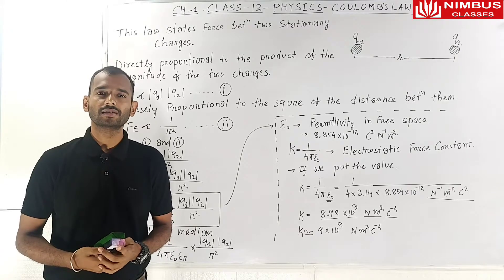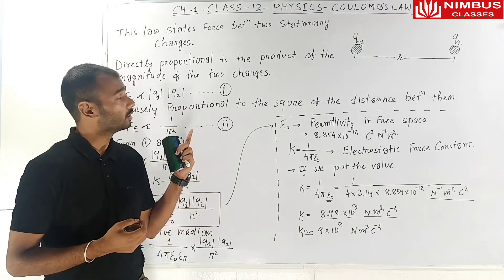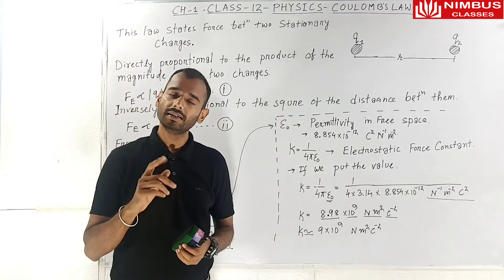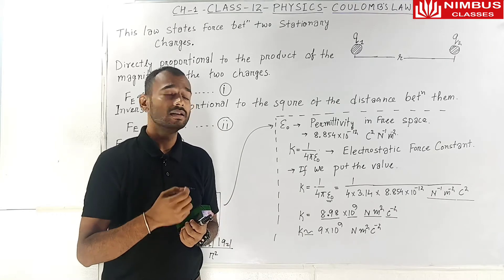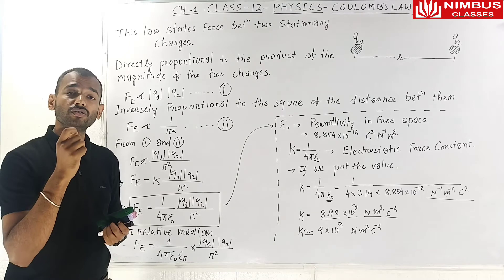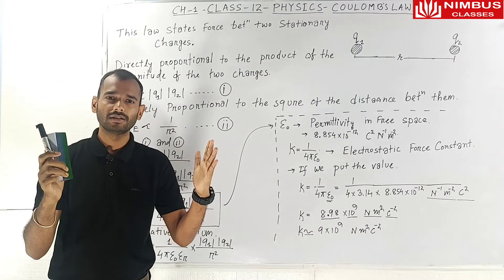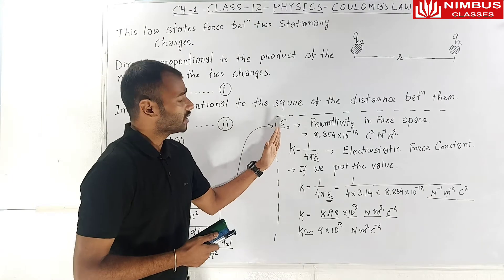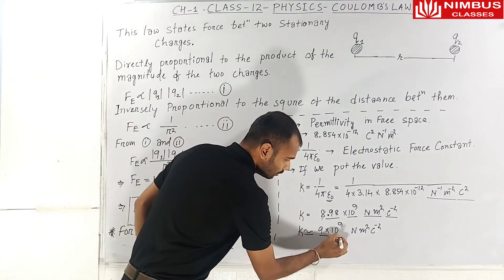Class 12 //Physics //Ch 1 //Coulomb's Law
Nimbus classes# coulomb's law# chapter 1# electrostatic